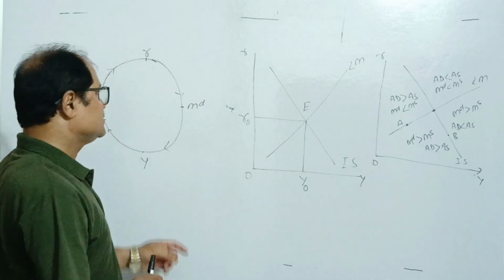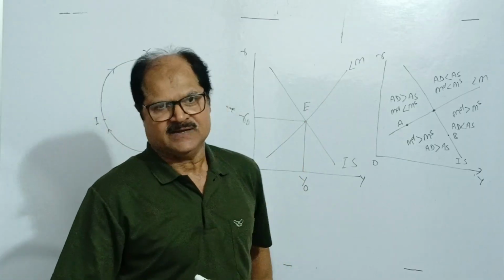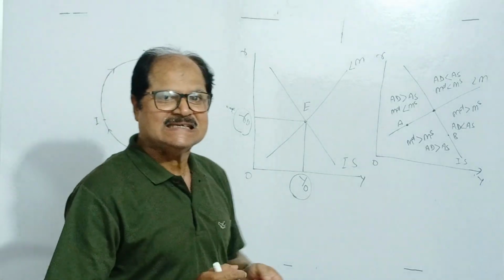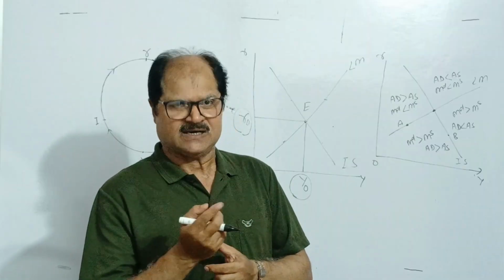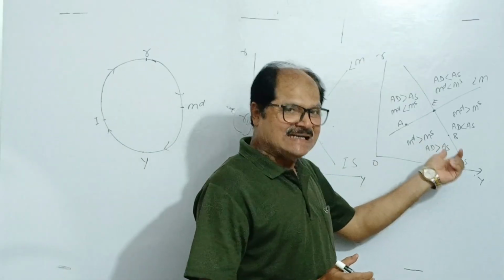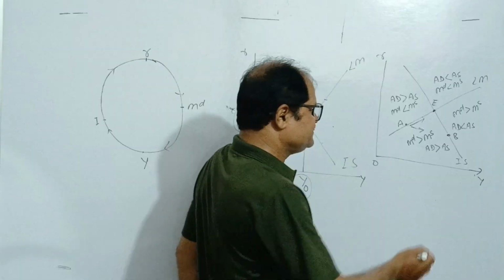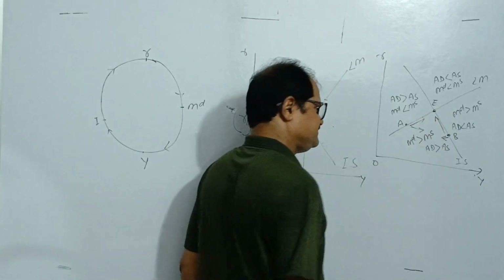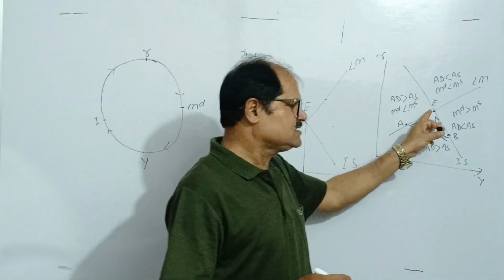IS -LM , Equilibrium and Disequilibrium Explained || Digvijay Mishra